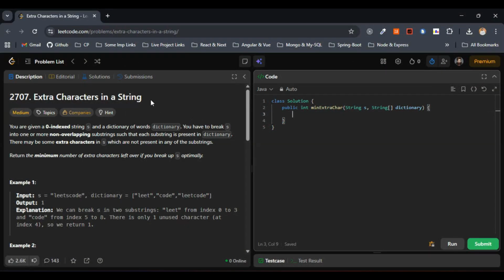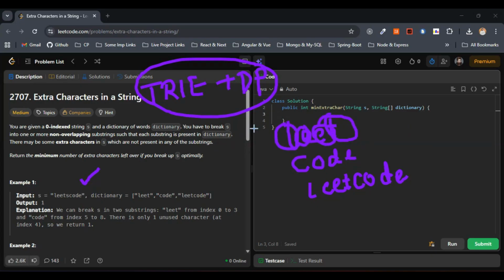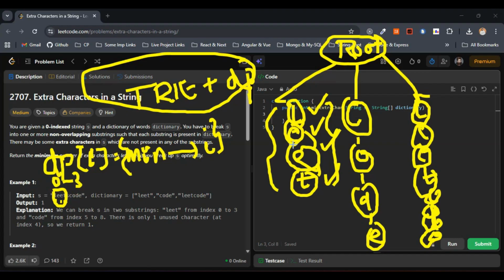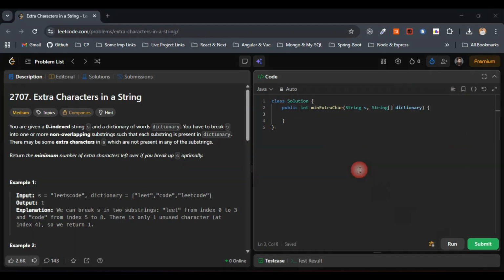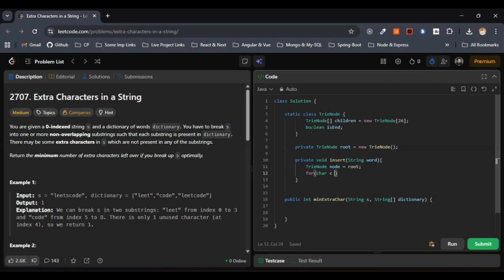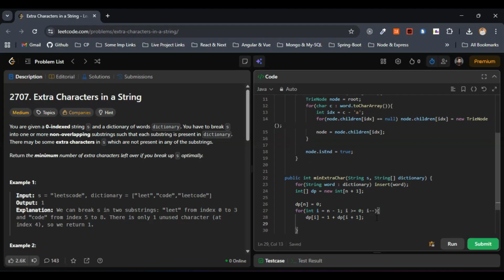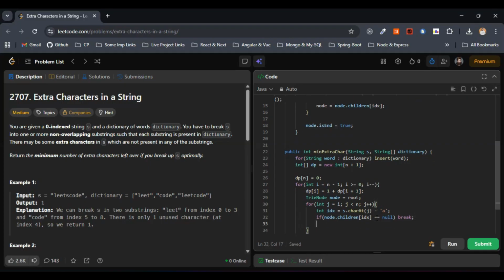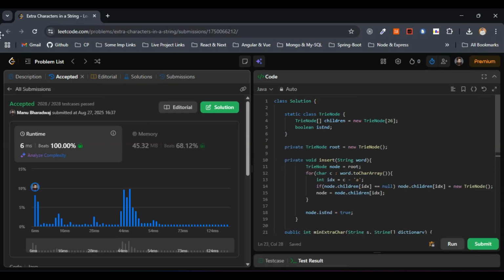140. Leetcode 2707. Extra Characters in a String : JAVA